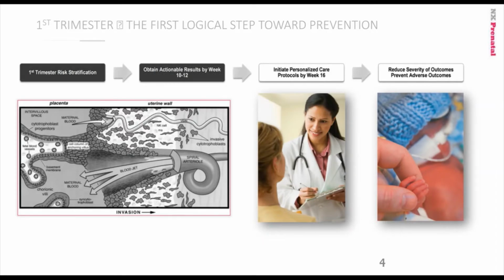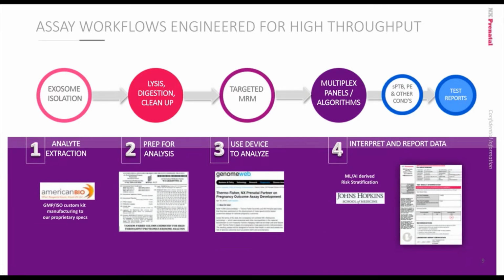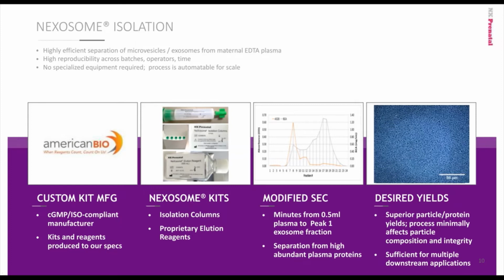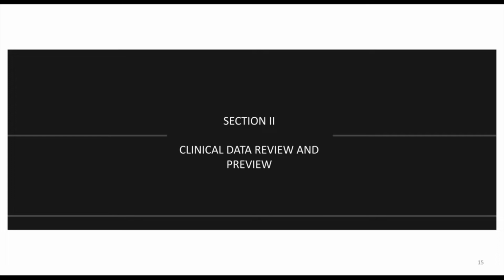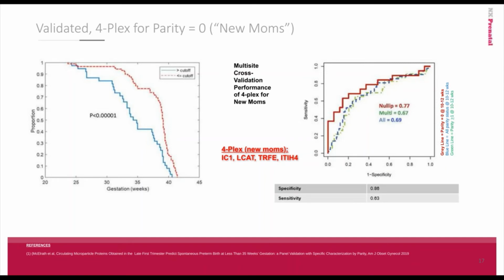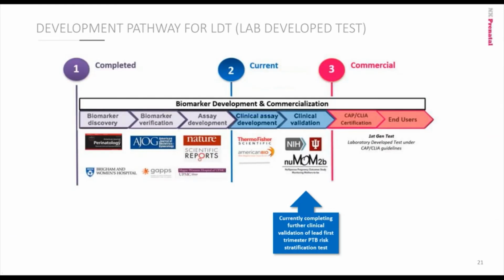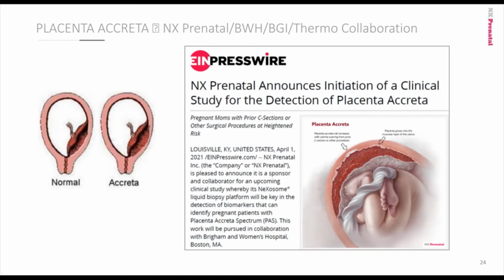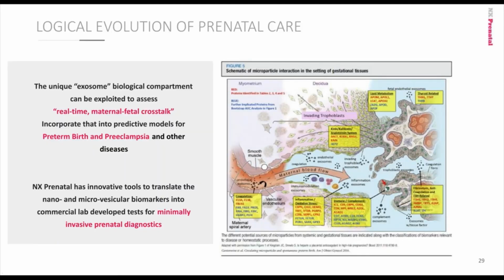Micro- and Nano-Vesicular (CMP) Liquid Biopsies for Pregnancies: A Non-Invasive Window Into the Womb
Presented By: Kevin Rosenblatt, MD, PhD

Speaker Biography: Kevin Rosenblatt, MD, PhD, Chief Medical & Scientific Officer at NX Prenatal, Inc. previously served as CMO/CSO of CompanionDx Labs, a precision medicine/diagnostics company and President and Medical Director of Consultative Genomics, PLLC, a molecular pathology group specializing in Genomic and Proteomic clinical testing as applied to chronic disease, population health management, and personalized medicine.

Webinar: Micro- and Nano-Vesicular (CMP) Liquid Biopsies for Pregnancies: A Non-Invasive Window Into the Womb

Webinar Abstract: The concentration of Circulating microparticles (CMPs) increases more than two-fold during pregnancy and offers a minimally invasive means to “biopsy” maternal-fetal tissues. CMPs obtained at the end of the first trimester, are a good source of protein biomarkers to detect physiologic changes systemically such that the risk of spontaneous preterm delivery (sPTB) at less than 35 weeks can be stratified...

Earn PACE Credits:
1. Make sure you’re a registered member of Labroots
2. Watch the webinar on YouTube or on the Labroots